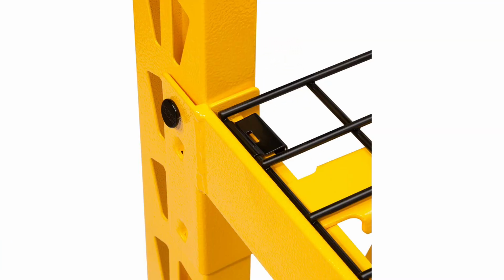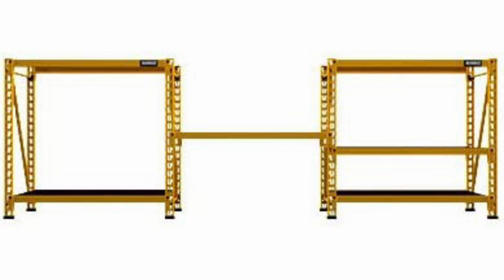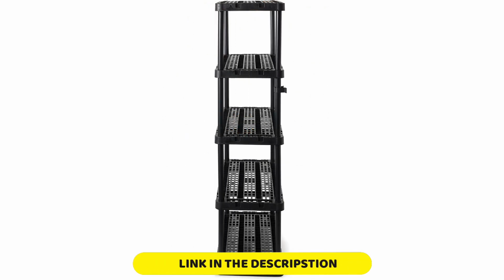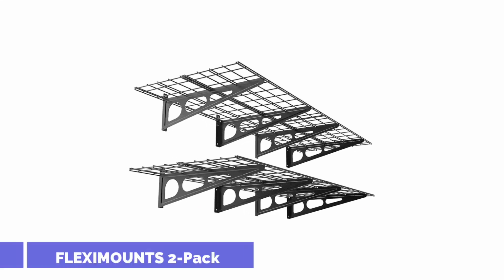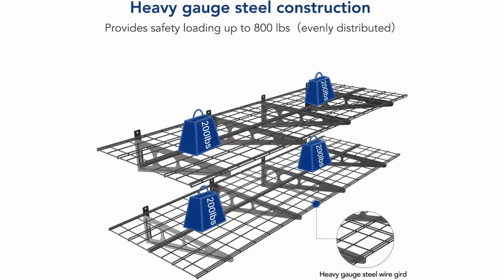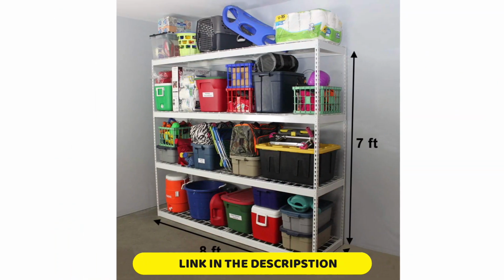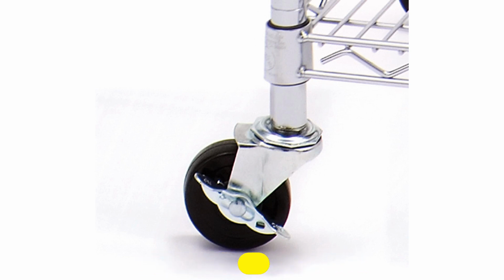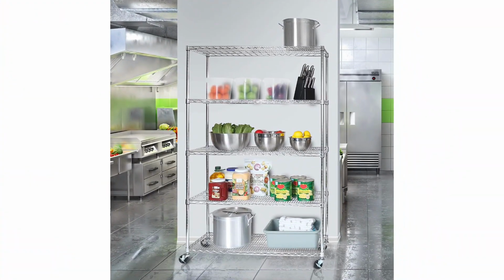Metal Shelf Adjustable On Amazon In 2023 | Top 5 Metal shelf adjustable Review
✔️Best Metal Shelf Adjustable
📌Product Link📌
✅ 1. DeWalt Industrial Storage Rack
✅ 2. Gracious Living 5 Shelf Knect-A-Shelf
✅ 3. FLEXIMOUNTS 2-Pack
✅ 4. SafeRacks Garage Shelving
✅ 5. Seville Classics Ultradurable Commercial
. You Can Buy Right Now. We made This List Based On Our Personal Opinion and hours of research & we have listed them based on type of  features and Price. We have Included options for every type of user so whether you are looking for a abest budget.